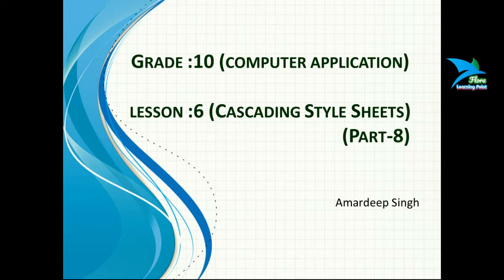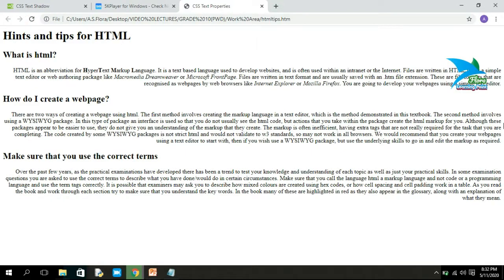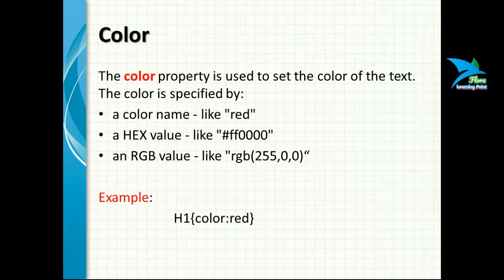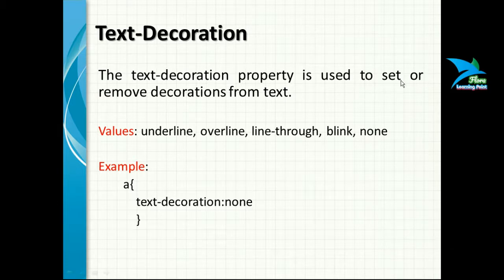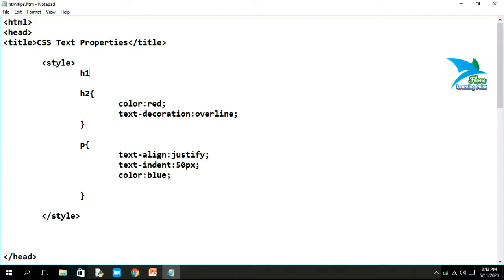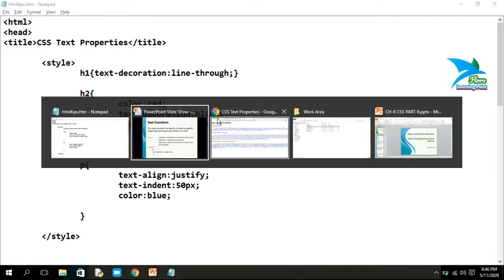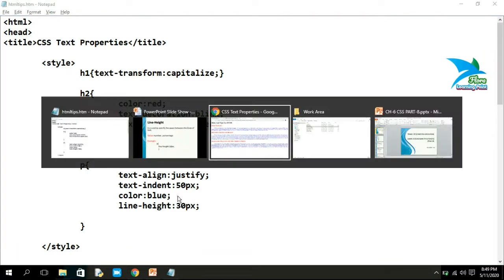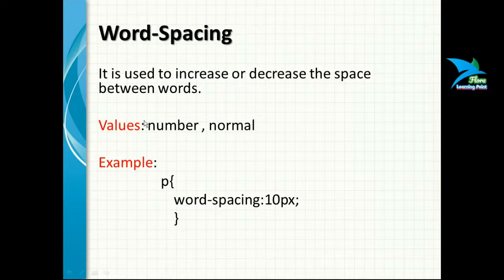Grade 10 l Computer Application l Cascading Style Sheets - Part-8 l CSS Text Properties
You will learn about various Text Properties of CSS